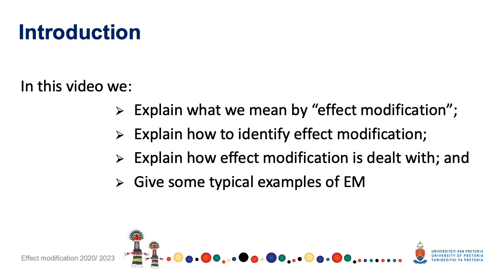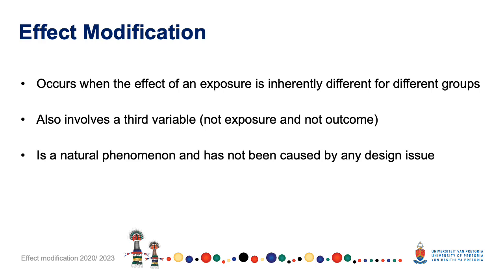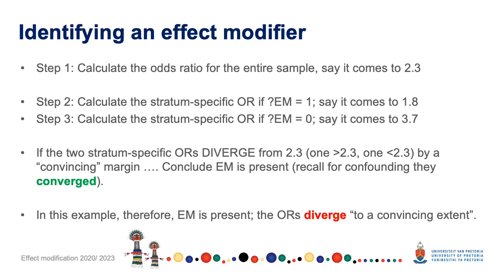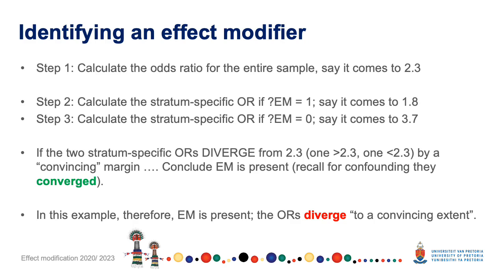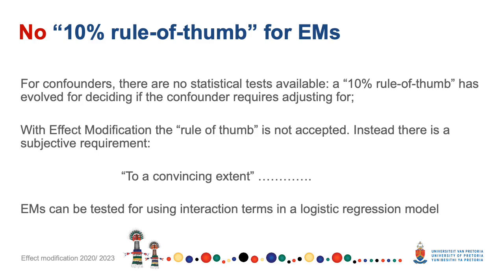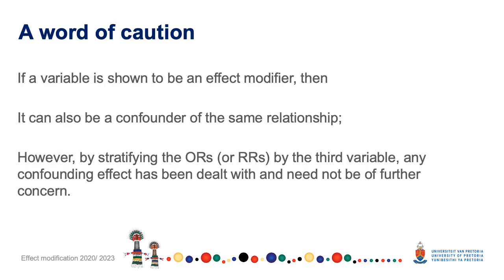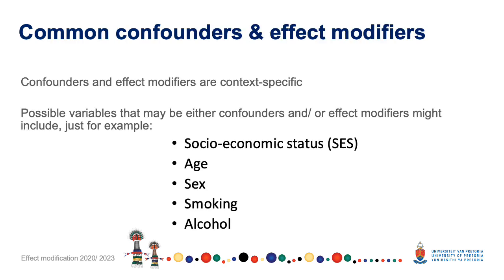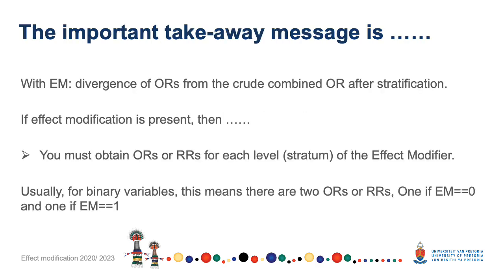Video Wk4 10 Effect Modification 56Mb 7Min 1 1